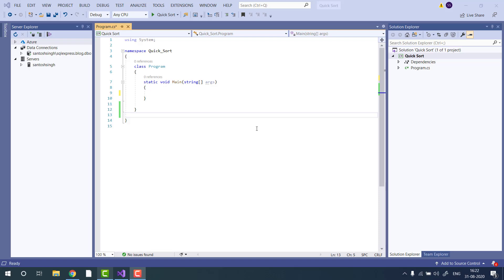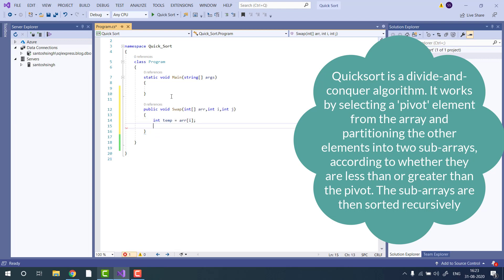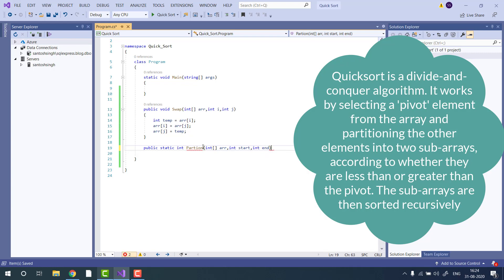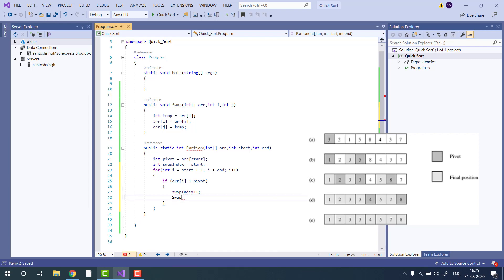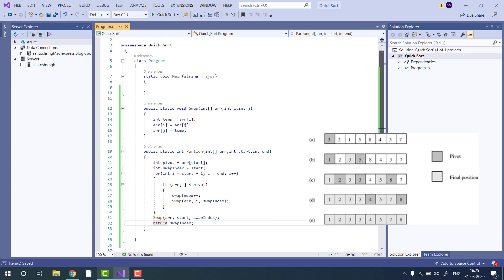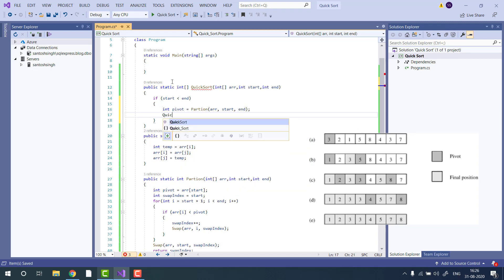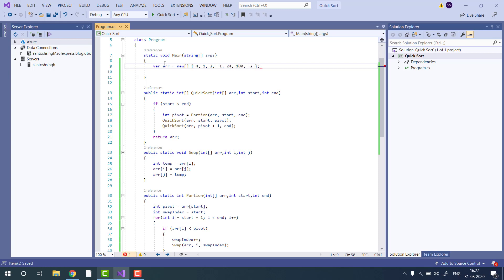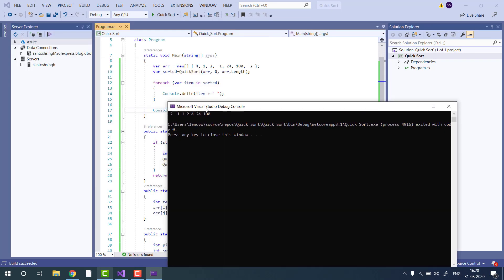How to implement Quick Sort Algorithm in C#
In this video, I will show you how to implement Quick Sort Algorithm in C#